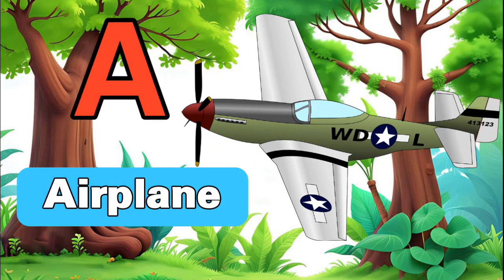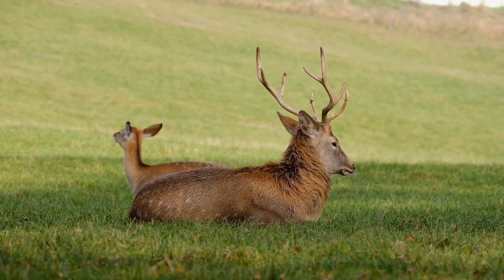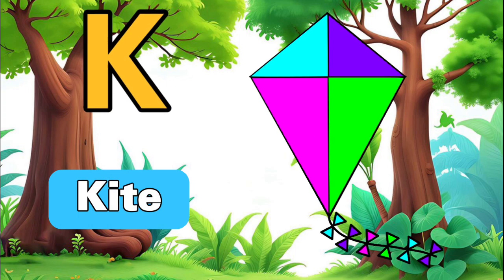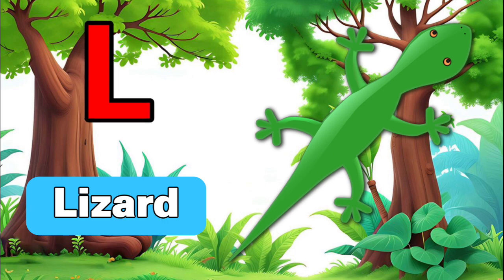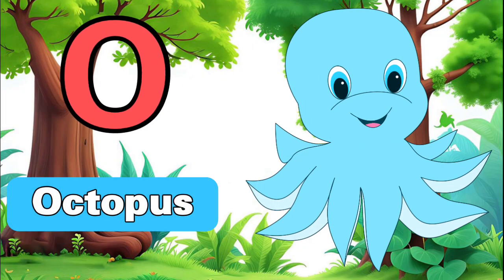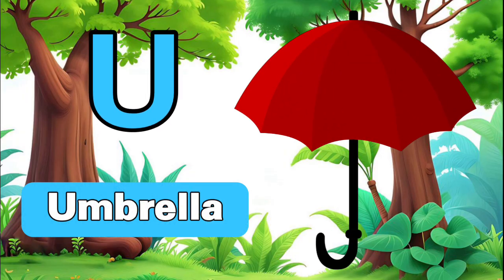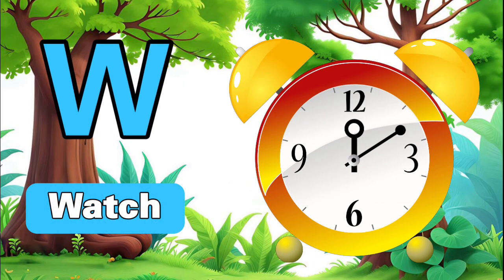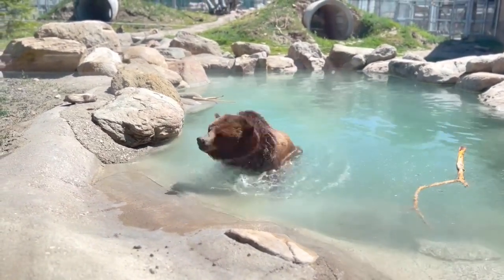Abcd Alphabets | एबीसीडी| Abcd For Kids | बच्चों की एबीसीडी | ShivaaykidsTv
Abcd Alphabets | एबीसीडी | | Abcd For Kids | बच्चों की एबीसीडी | ShivaaykidsTv | A For Airplane B For Boat |
that will help kids and small children to learn the alphabet from A to Z in a fun and animal enjoyment.

Song Lyrics:-
A for Airplane
B For Boat
C For Cow
D For Deer
L For Lizard
M For Moon
N For Notebook

Hello Friends
My Name is Amit Patel
From - Gujarat ( INDIA )
We Provide Video For Kids Education & Fun in Very Simple Way.

abcd sikhe
abcd songs
kids education
music for kids
abcd video
videos for kids
abcd gujarati
hindi abcd
kids entertainment
a for apple
abcd cartoon
abcd writing

Images By Google And Below Websites
Pixabay.com